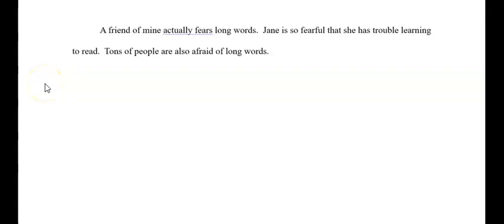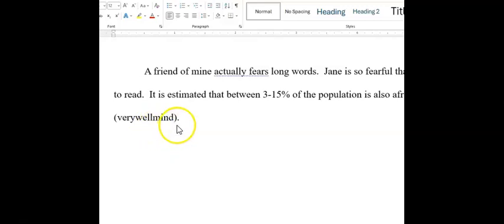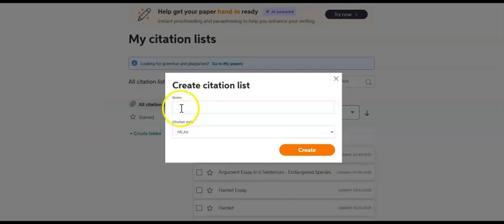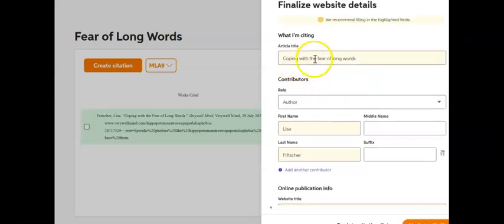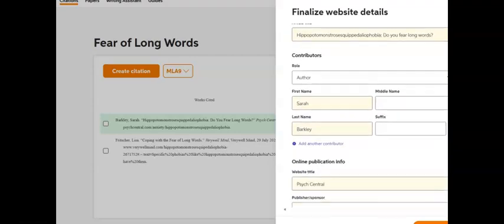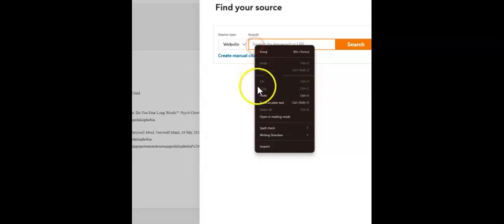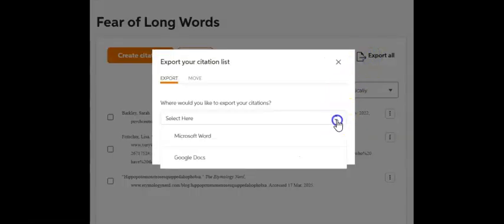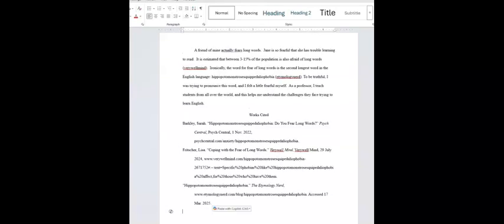How to Use Easybib